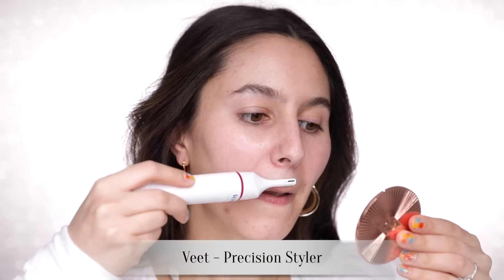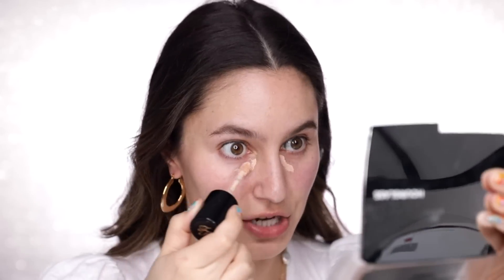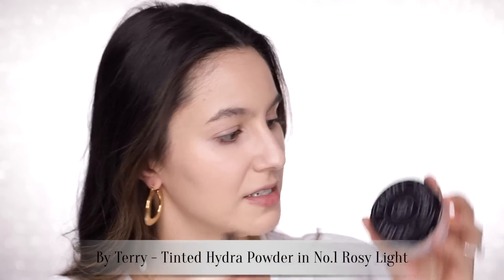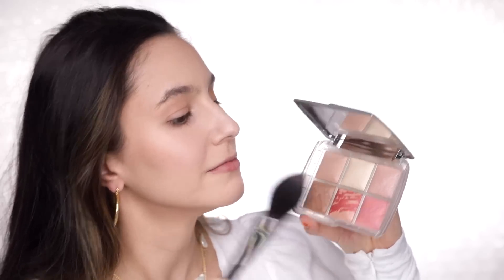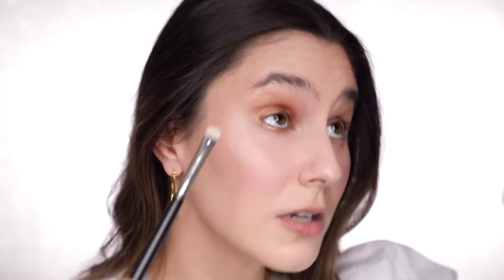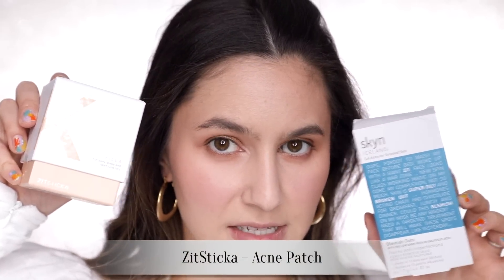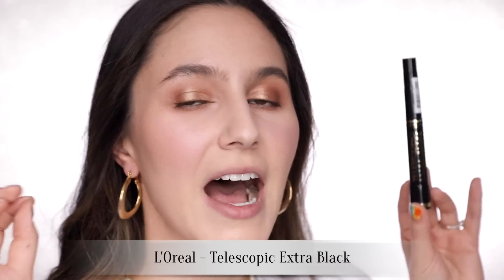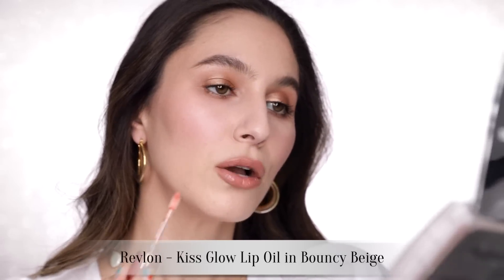A Crappy Skin Day - Get Ready With Me ✌🏻 Karima McKimmie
My skin is CONFUSED lol. My current routine for textured skin, acne and eczema. Also sharing some new product discoveries, including some EPIC drugstore finds :) Hope you guys are safe and well AND let's chat in the comments! xx

Too Faced - Born This Way Concealer in Almond & Cream Puff

By Terry - Hyaluronic Tinted Hydra Powder in Rosy Light

AUS buy: Out of stock in Aus :( Check out Mecca for Hourglass products

Revlon - Kiss Glow Lip Oil in Bouncy Beige

For PR samples, send directly to my postal address:
Australia